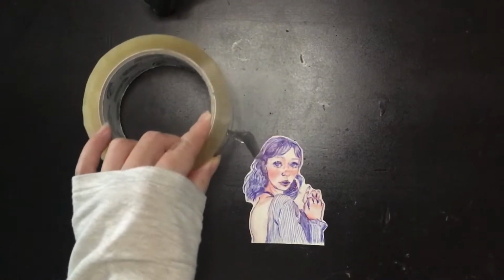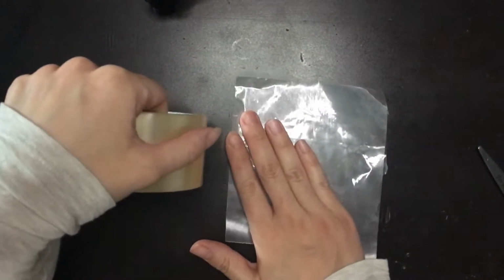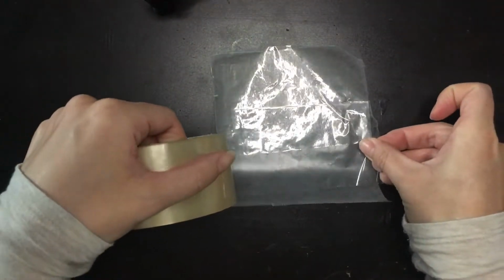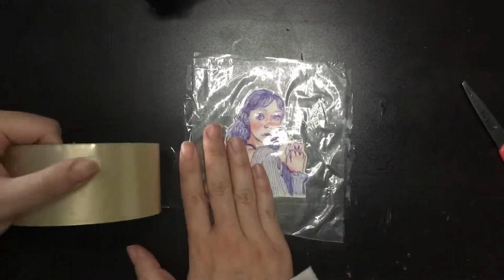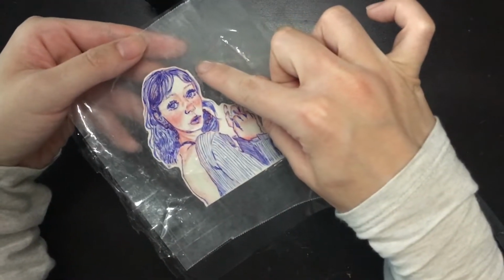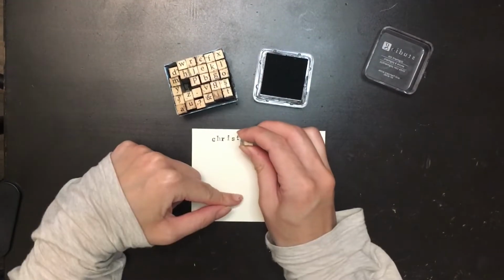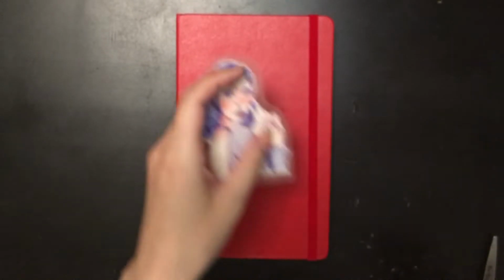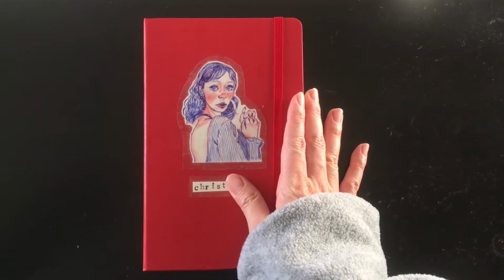diy sticker tutorial at home for journaling & decorating (easy & cheap) + draw with me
New year means a new journal (even though it’s February already 😅). Today I wanted to show you a diy sticker tutorial to make at home for journaling while I decorate my own 2021 journal. It's so easy and accessible! Take a break, grab a snack or warm beverage, and let’s hang out together for a little bit! ♡

0:29 intro + updates
2:27 tutorial

turn on the bell to get notifications when I post new videos!

Bic pen (blue)
Crayola colored pencil in red
Moleskine dotted notebook
Memo pad from Daiso